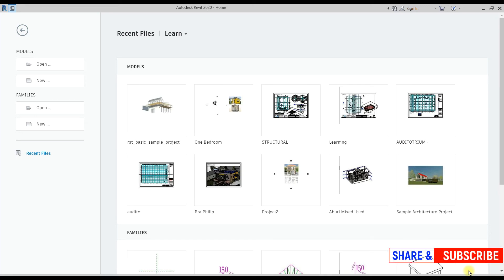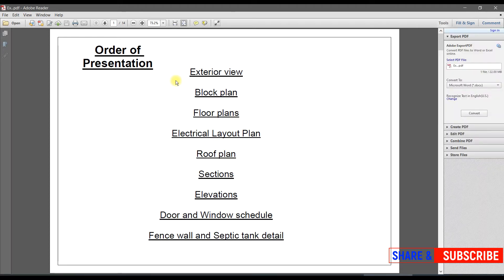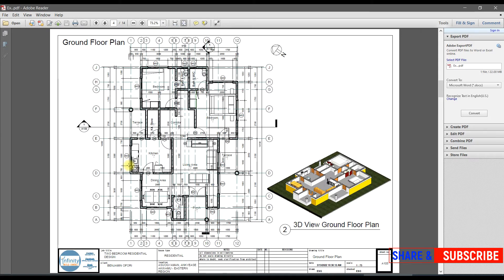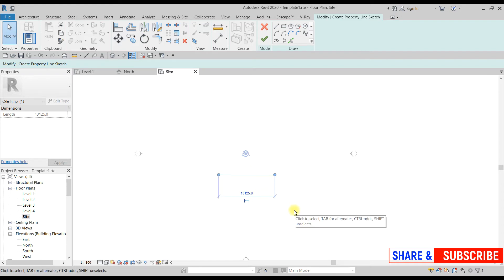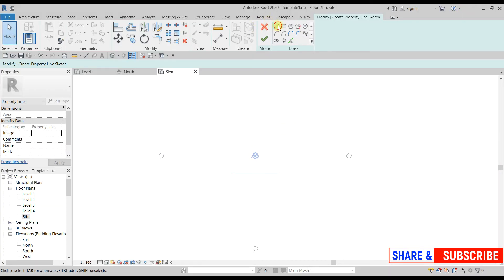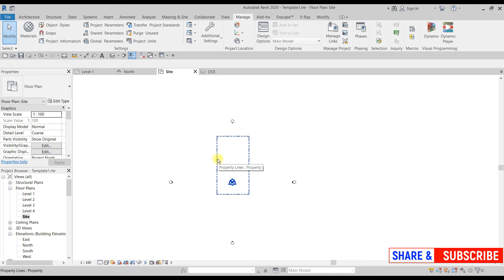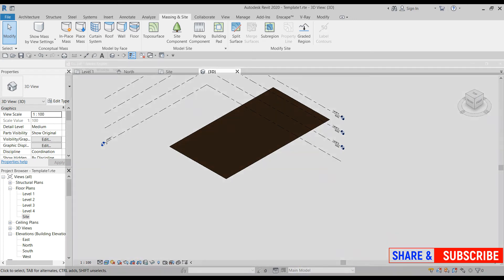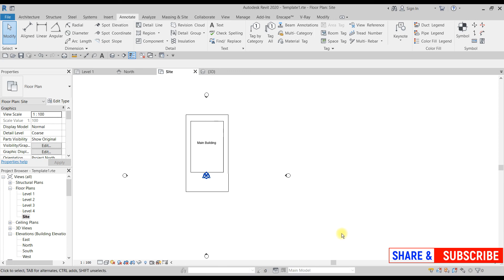Infinitybuildconsult Revittutorial: How to convert Site Plan into Block Plan in Revit.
How to
Site Plan
Block Plan
Revit Tutorials
These videos show you the experience I have with Revit when converting site plans received from the client